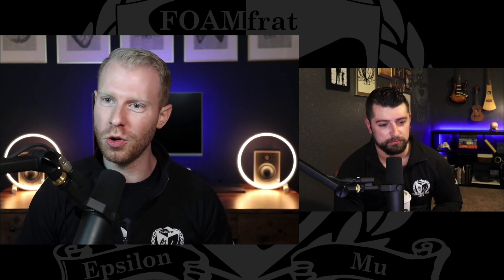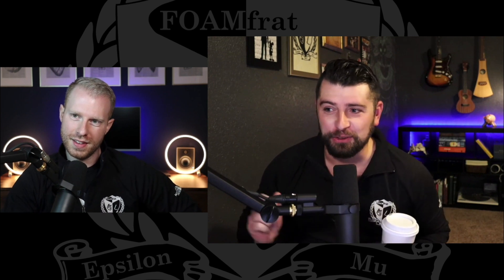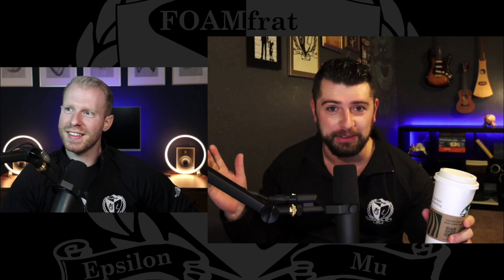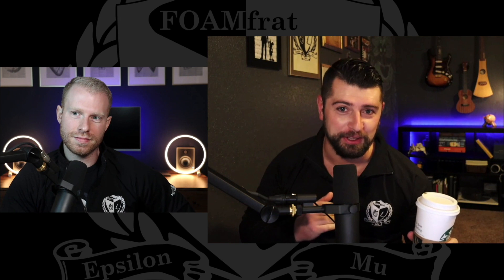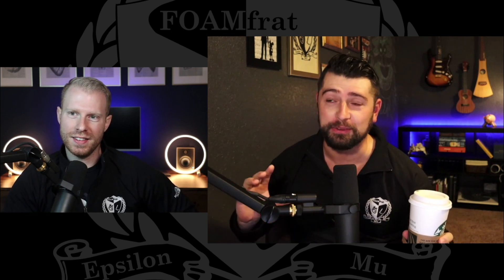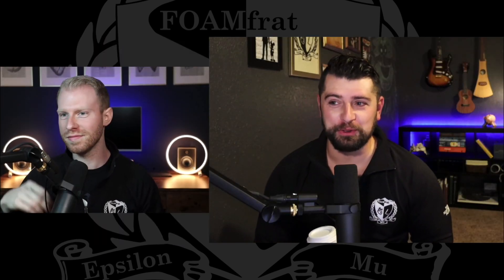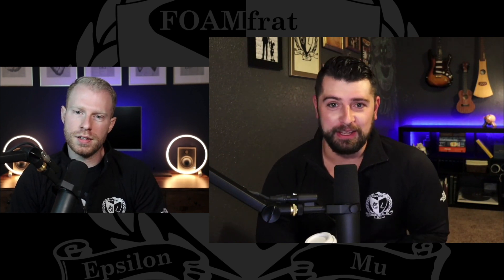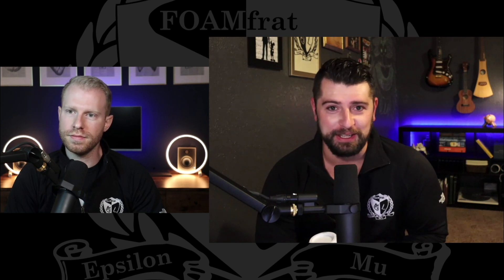Terminating An Intubation Attempt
Tyler & Sam from FOAMfrat propose a scenario where a paramedic finally gets a good view of the vocal cords, but the SPO2 reads 90%... should you just send it, or pull out?

This is a clip from Podcast 121- The Curve & Airway Management